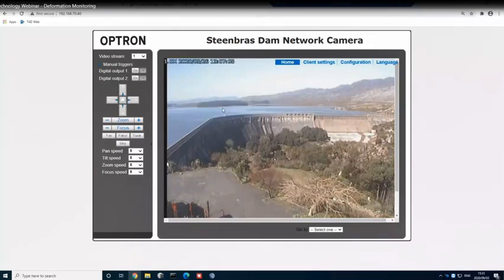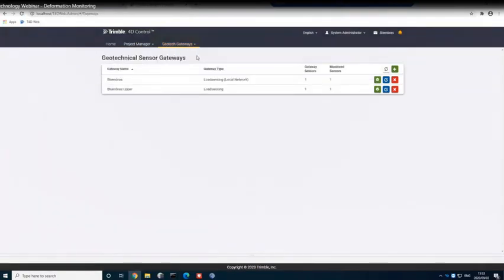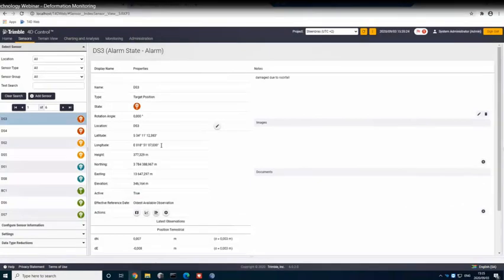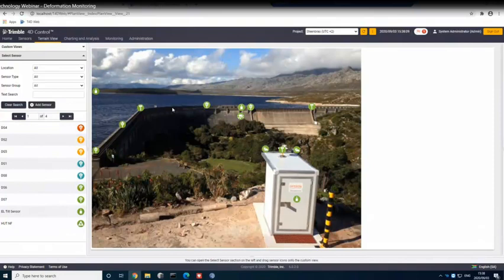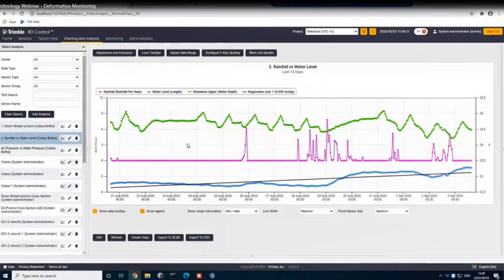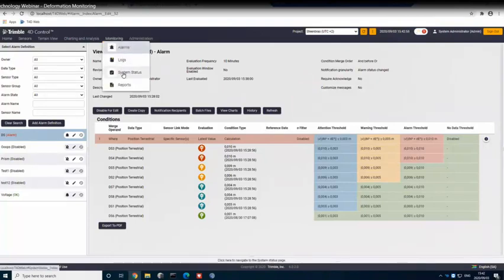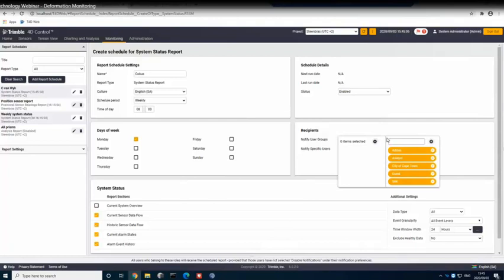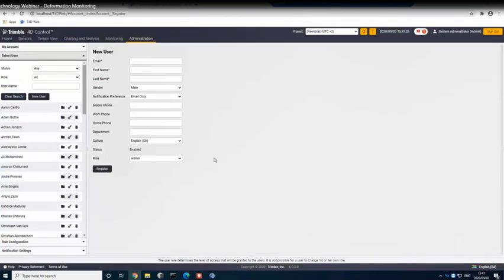04 T4D - Live Demo